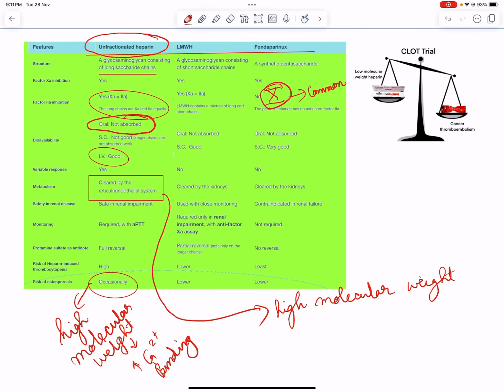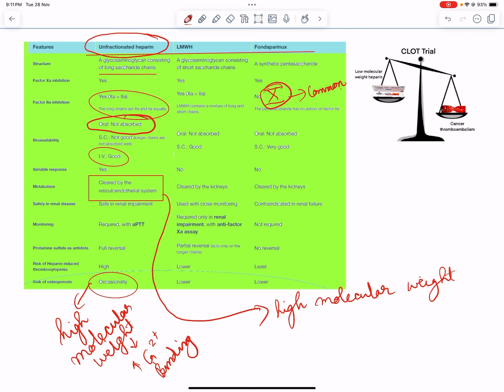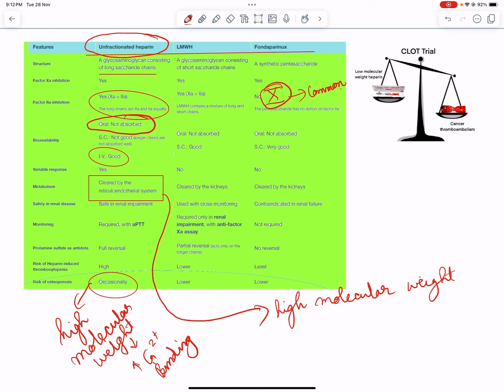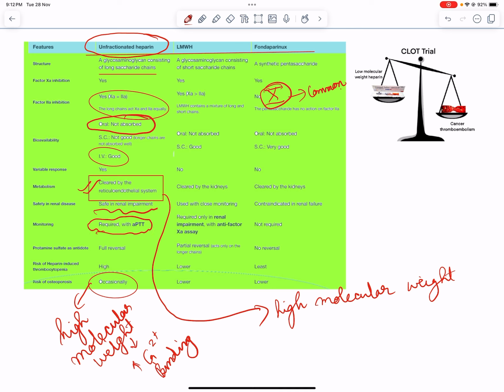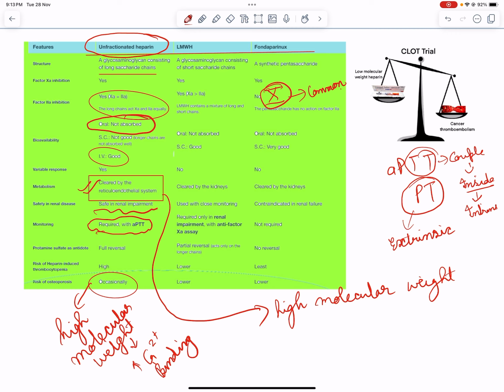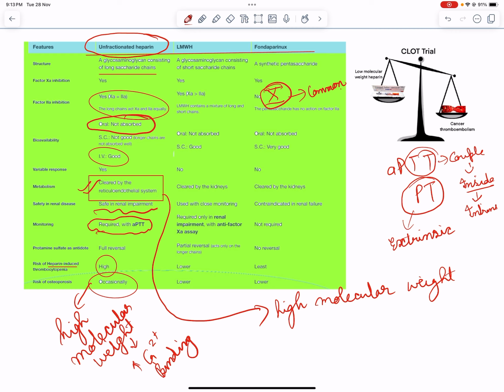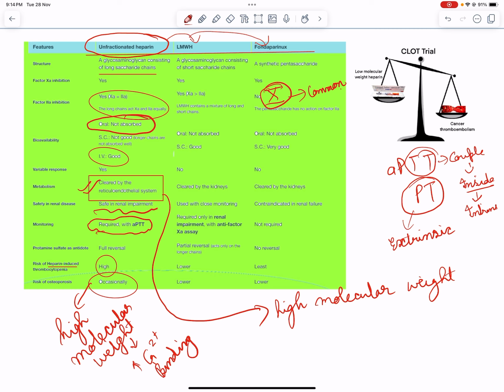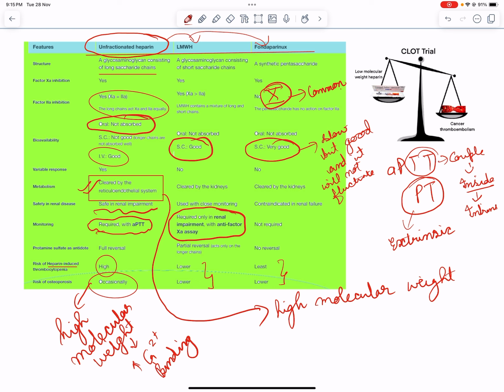Heparin vs low molecular weight heparin vs fondaparinux mnemonics - evolutionary understanding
9:58 PM Wed 29 Nov
Add details
Structure
Factor Xa inhibition
Factor lla inhibition
Bioavailability
Variable response
Metabolism
Safety in renal disease
Monitoring
Protamine sulfate as antidote
Risk of Heparin-induced thrombocytopenia
Risk of osteoporosis
A glycosaminoglycan consisting of long saccharide chains
Yes
Yes (Xa = Ila)
The long chains act Xa and Ila equally.
Oral: Not absorbed
S.C.: Not good (longer chains are not absorbed well)|
I.V.: Good
Yes
Cleared by the
reticuloendothelial system
Safe in renal impairment
Required, with aPTT
Full reversal
High
Occasionally
A glycosaminoglycan consisting of short saccharide chains
A synthetic pentasaccharide
Yes
Yes (Xa Ila)
Common
LMWH contains a mixture of long and short chains.
The pel
accharide has no action on factor lla
Oral: Not absorbed
Oral: Not absorbed
S.C.: Good
S.C.: Very good
No
No
Cleared by the kidneys
Used with close monitoring
Contraindicated in renal failure
Required only in renal
impairment, with anti-factor
Xa assay
Not required
Partial reversal (acts only on the onger chains)
No reversal
Lower
Least
Lower
Lower